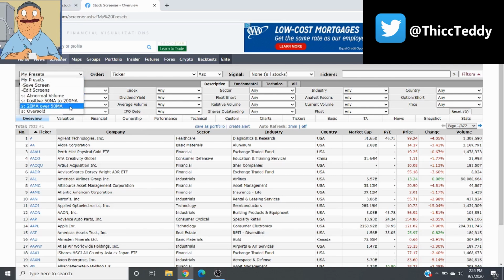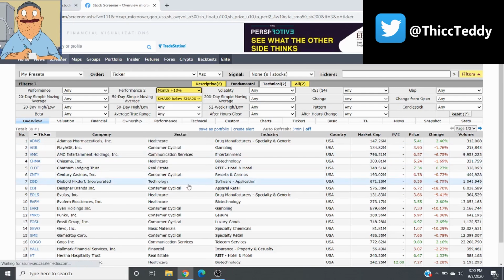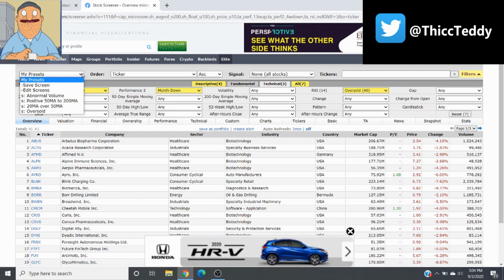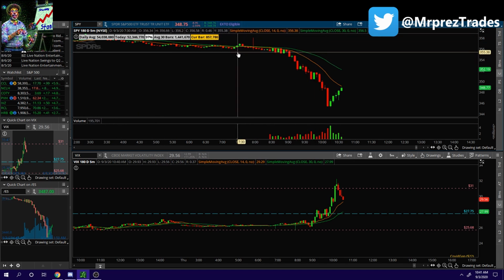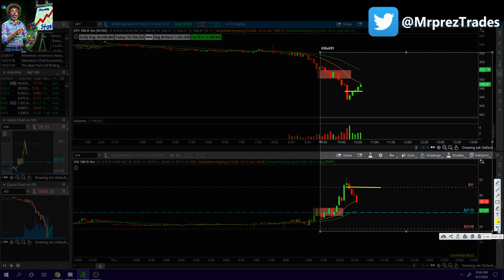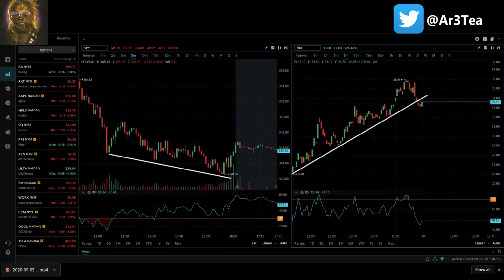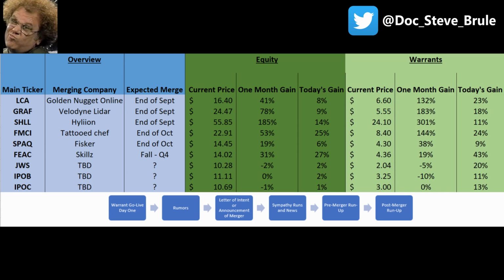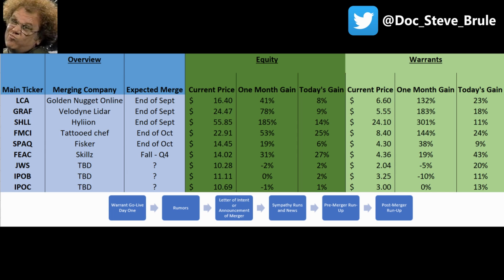The Daily Dip - Ep. 5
BIG TIME EPISODE
Featuring:

Prod. by @KelsoXO